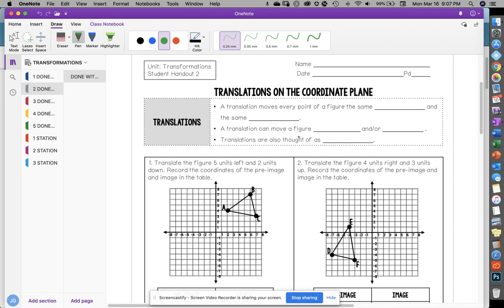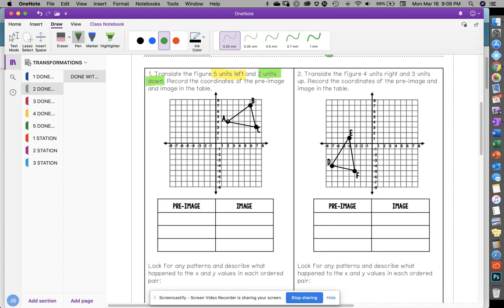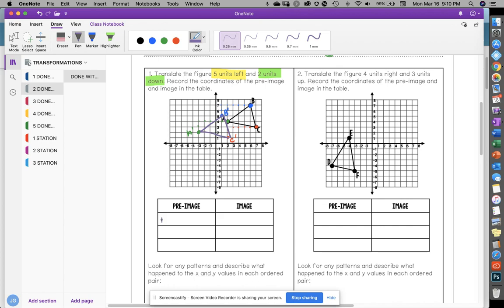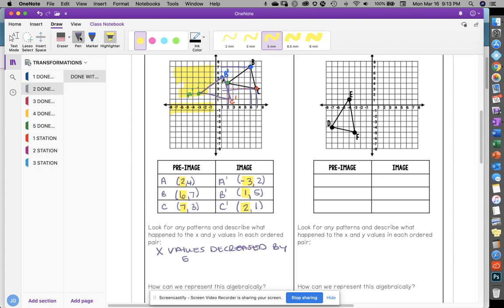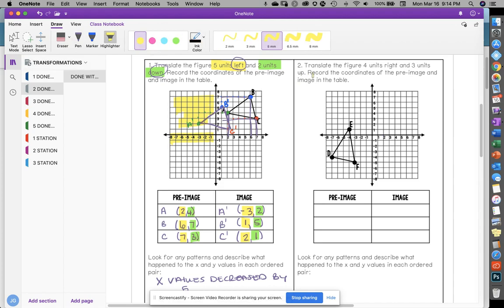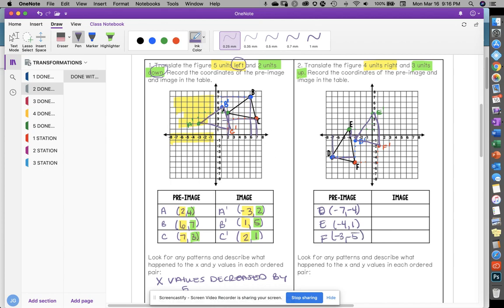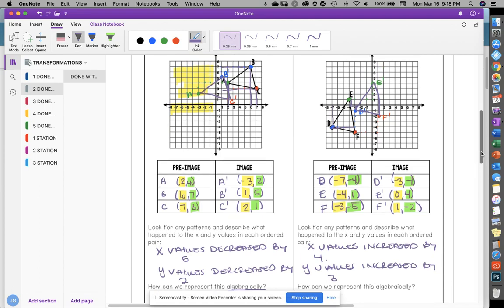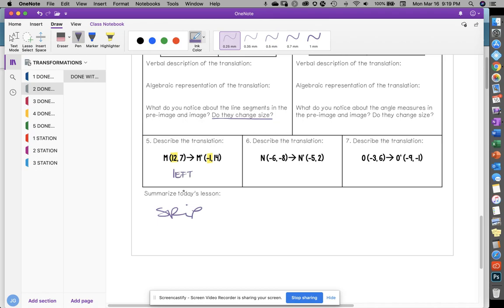UNIT 7: TRANSLATIONS ON THE COORDINATE PLANE- DONE WITH TEACHER